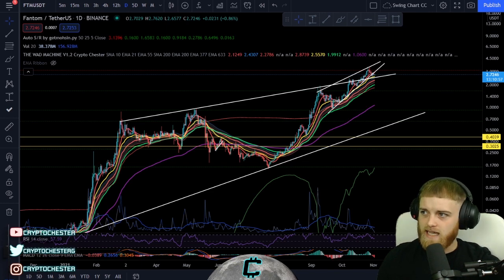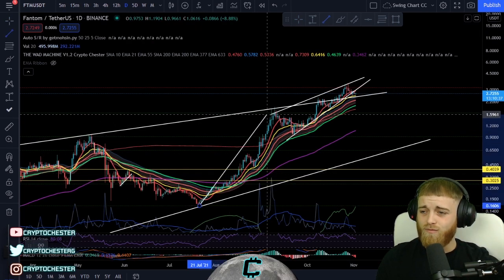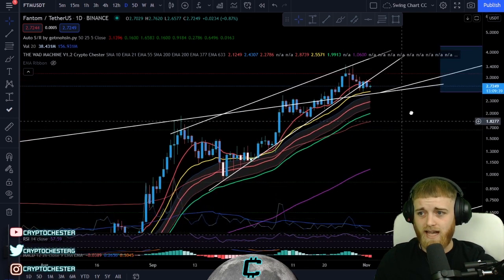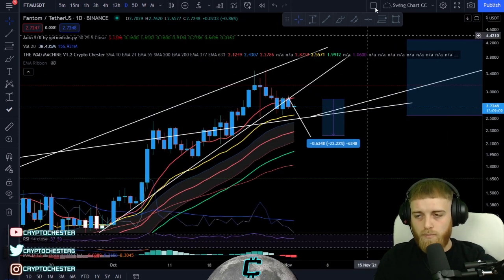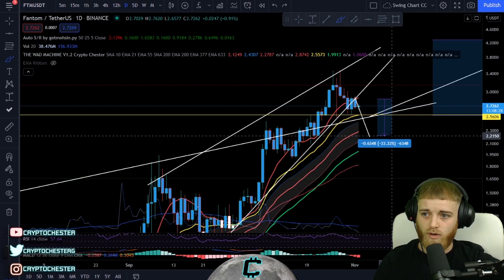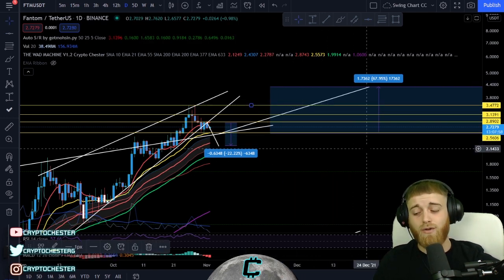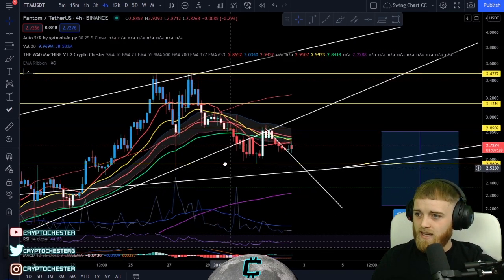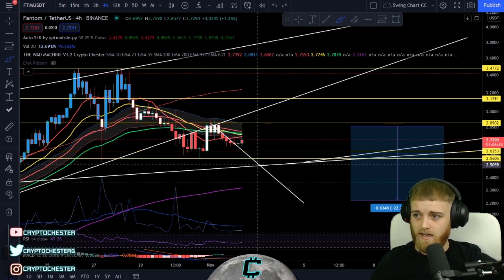Fantom (FTM) - Technical Analysis & Price Prediction - November 2021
🔴I’M LIVE EVERYDAY MON-FRI!🔴